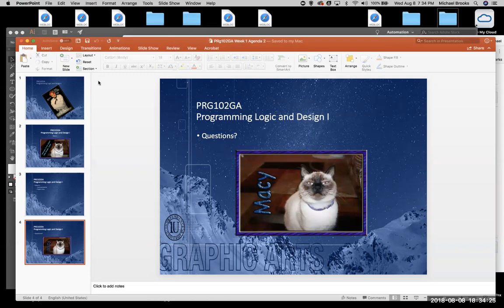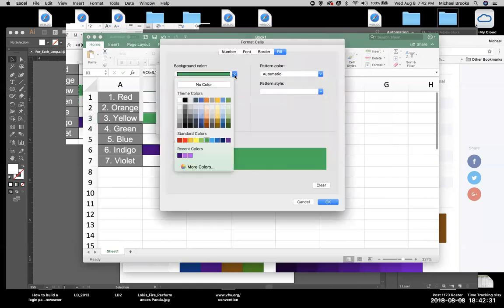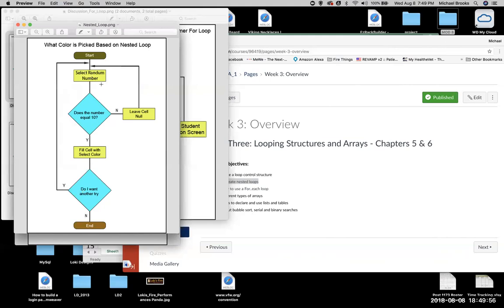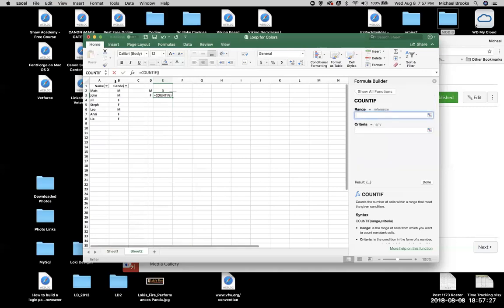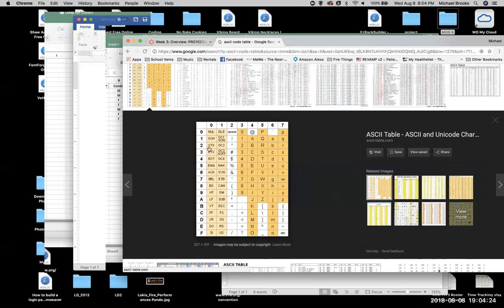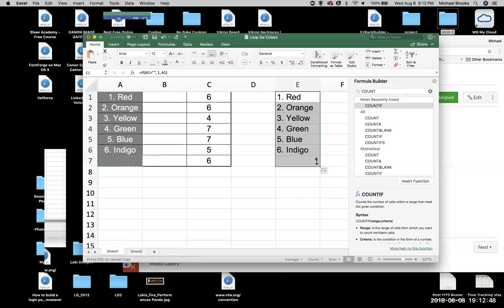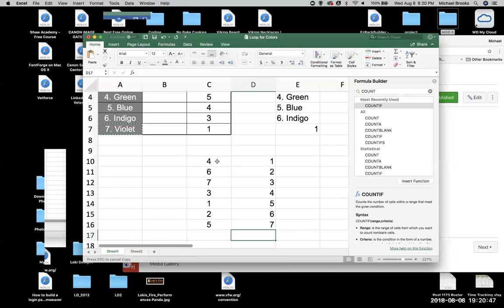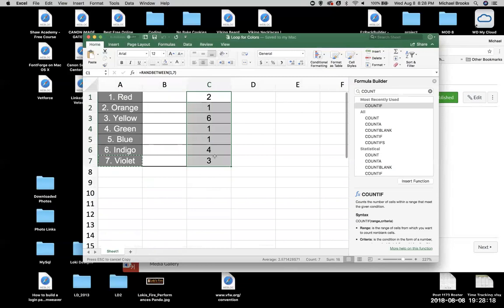Week 3 PRG102GA MOD8 Wednesday 2018